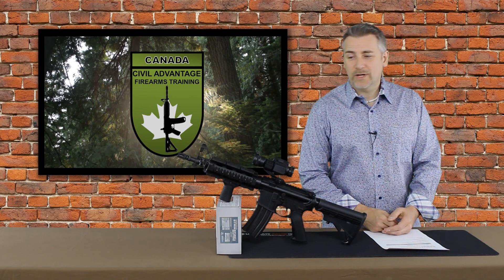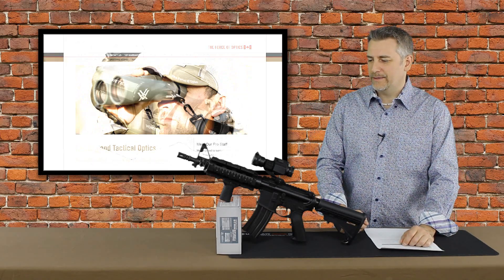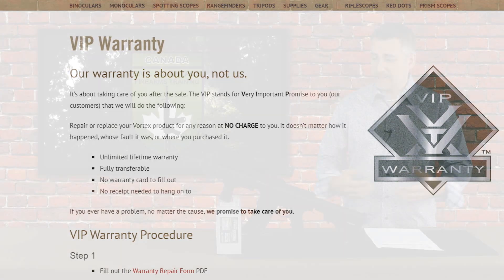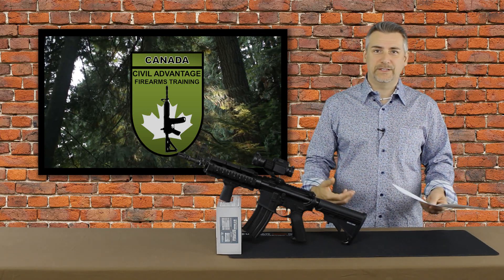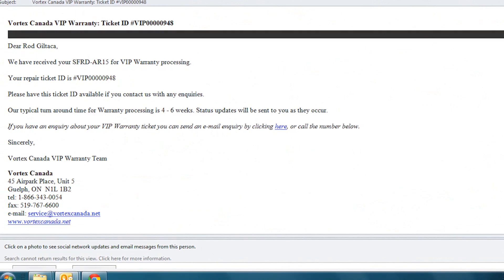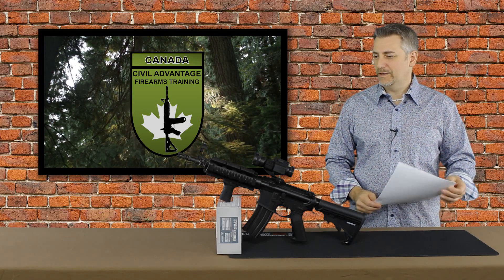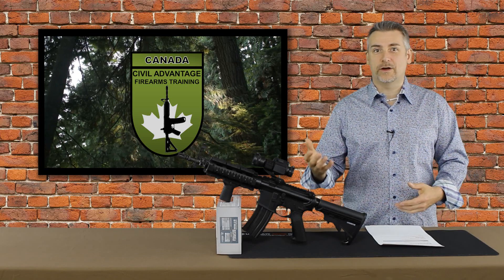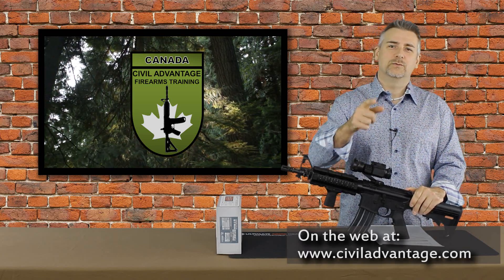My Experience with Vortex Warranty - Strikefire 2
Quick vid on my experience with Vortex Warranty. Is it truly unconditional??